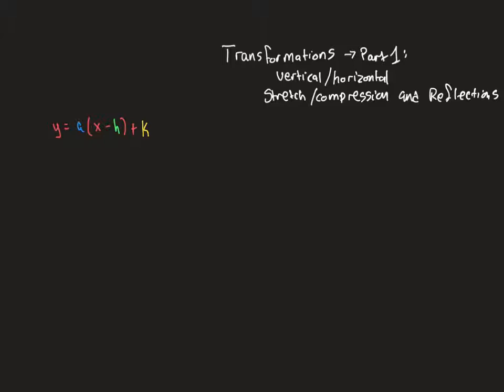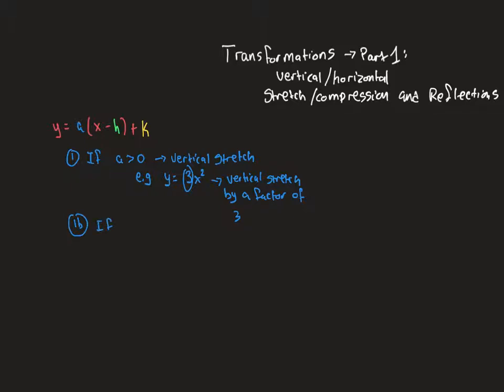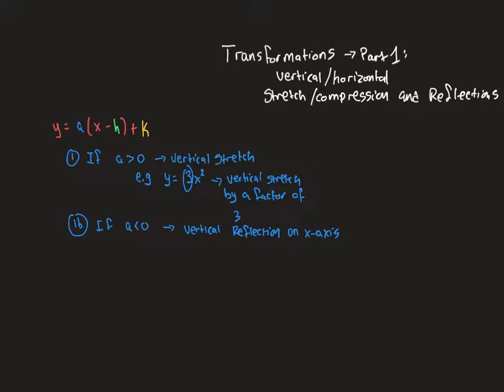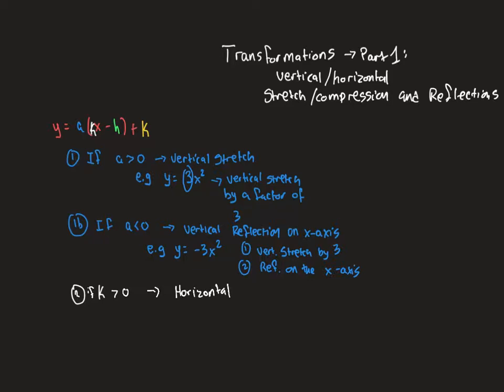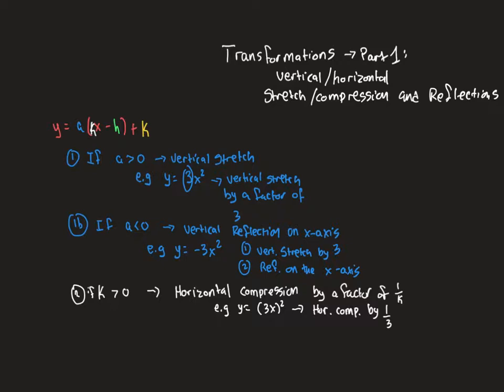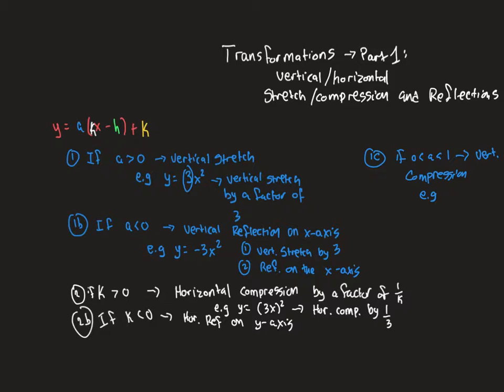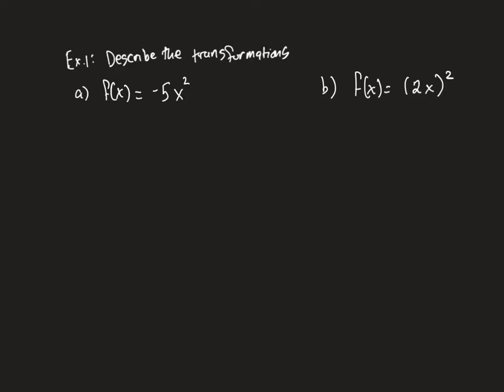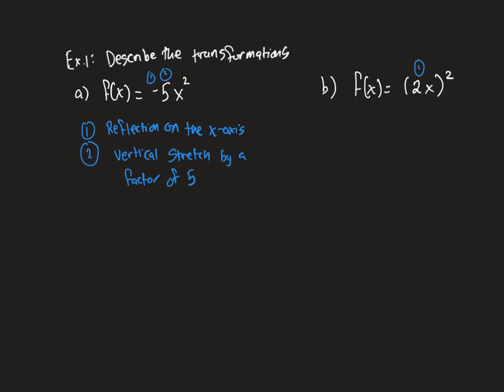Transformations Part 1 - Vertical/Horizontal Compressions & Stretches and Reflections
In this video we take a look at part 1 of our transformations series, examining horizontal/Vertical stretches/compressions/reflections. Enjoy!